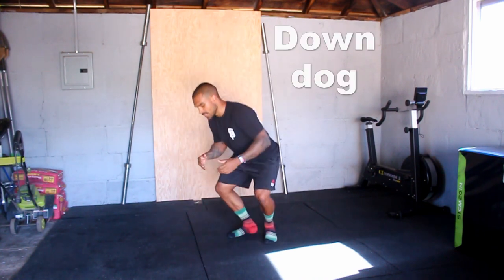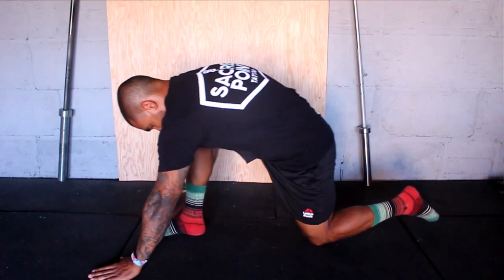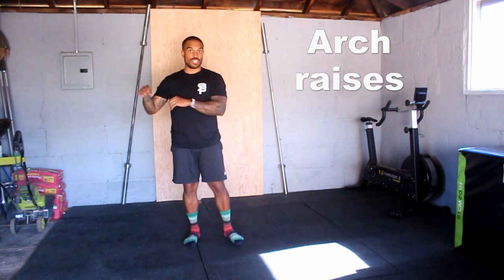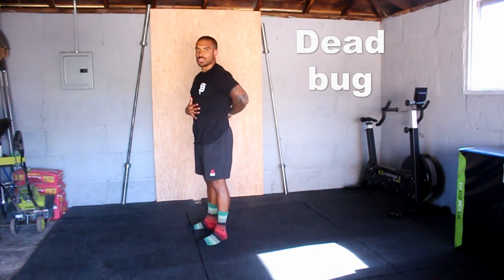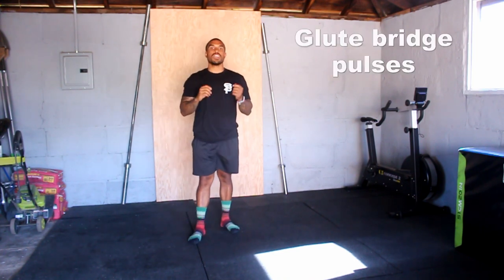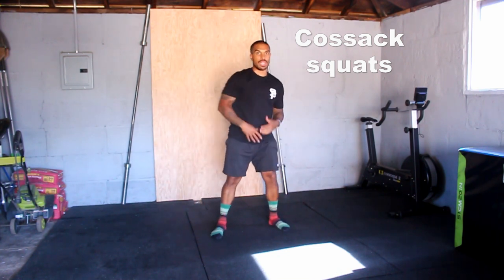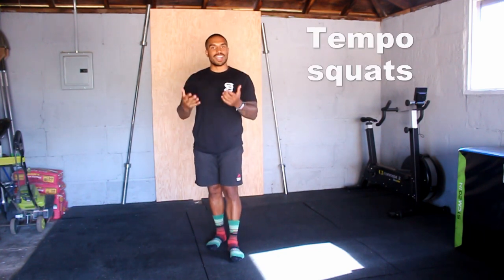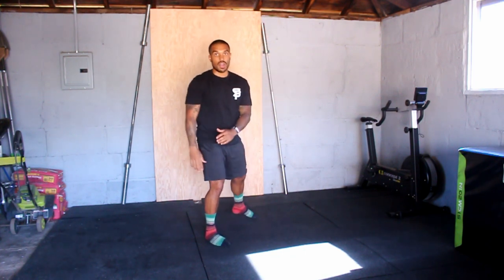Simple & POWERFUL Mobility Routine For ALL Squat Variations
An amazing mobility routine for squats that will improve your positions, range of motion, and strength in the squat.

Squats are one of the most beneficial exercises you can do in the gym, which is why many fitness programs will use them as a staple exercise. Here is a mobility routine for squats that will provide you with stretches and warm up drills to make sure your body is running on all four cylinders before you get underneath the bar. These mobility exercises can help you whether you are performing back squats, front squats, and most other common variations of the awesome leg exercise. Try each of the exercises and comment which one you find most helpful, as well as any other pre squat warm up exercises you perform before working out.

Check down below for the list of movements and notes on each one.

DISCOUNTS
Amazon products I recommend to fully furnish your home gym

The protein and vitamins I use to maximize my recovery | Save 10% at checkout

Here is the list of movements shown in the video:

Dynamic stretch:
Perform 2-4 sets of each for 30-45 seconds
Down dog
Runners lunge to hamstring stretch
Squat hold

Activation / Warm ups drills:
Perform 2-4 Rounds for 10-20 reps each
Arch raises
Dead bug
Glute bridge pulses
Cossack squats
Tempo squat (5 second descent)

When performing these stretches and warm up drills, always move slow and controlled, and feel the muscles activating. If you rush through the movements and do not think about the positions your body is in, it is harder to make the mind to muscle connection when performing the lift, especially with a heavy weight. You can perform all the exercises in this mobility routine or take a few of them to add into a routine of your own!